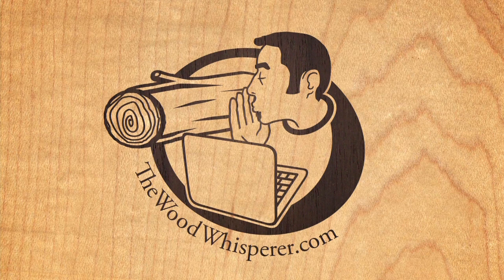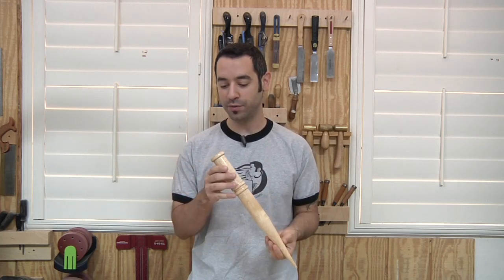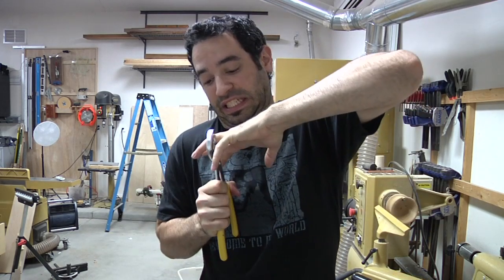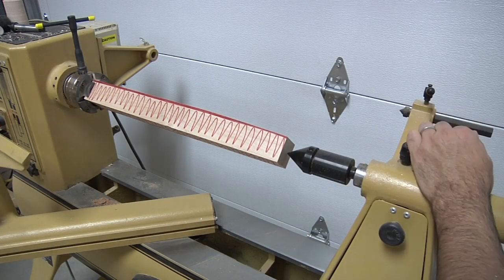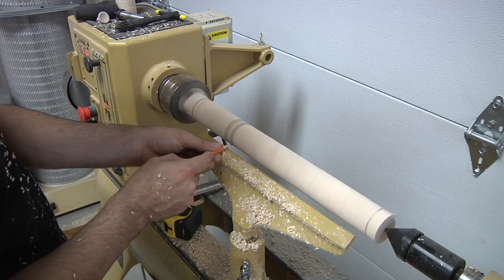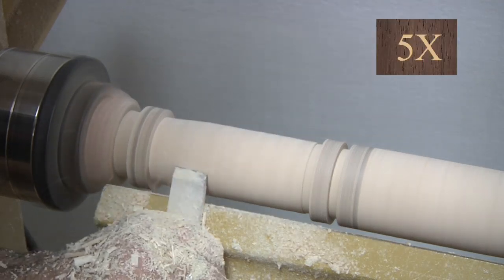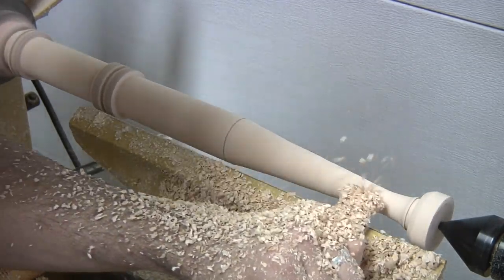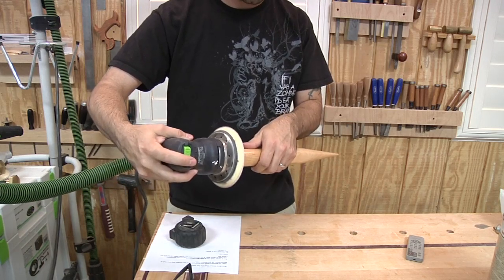127 - How to Turn a Wooden Vampire Stake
Original post on our site with additional information, plans, questions & comments

Turning on the lathe is one of the most relaxing and enjoyable parts of woodworking. Every time I turn I ask myself, "Why don't I do this more often??" I still don't have an answer to that. But recently, I had the opportunity to turn a cool item for a charity event. My friend Shawn was creating unique auctions for a Muscular Dystrophy charity event. One of those auctions was for a vampire slaying kit, which of course required a stake. Unconventional? Made of wood? For charity? I'm in!!!

While making the video, I decided it wouldn't hurt to review some turning basics as well as introduce you to the tools I use most frequently. These include the Ellsworth gouge, the roughing gouge, the skew chisel, and the diamond parting tool.

And keep in mind, although I am turning a vampire stake here, the tools and techniques are the same that you would use to turn a spindle in a regular woodworking project.